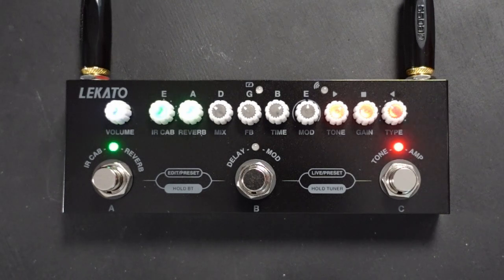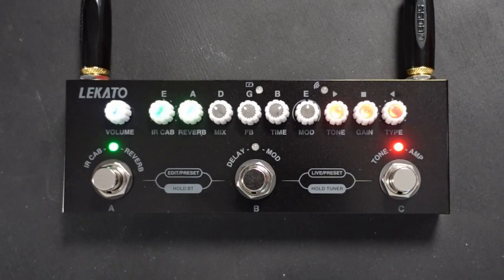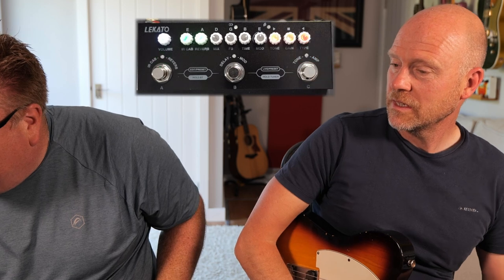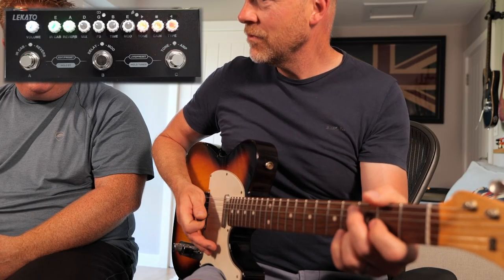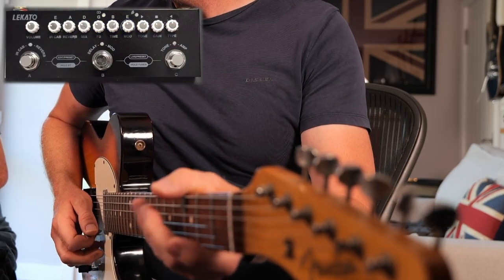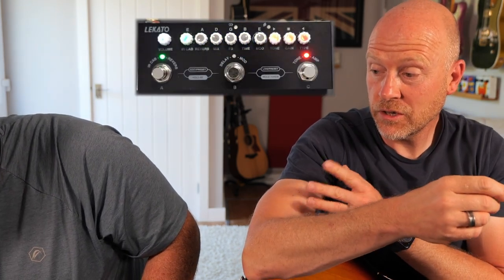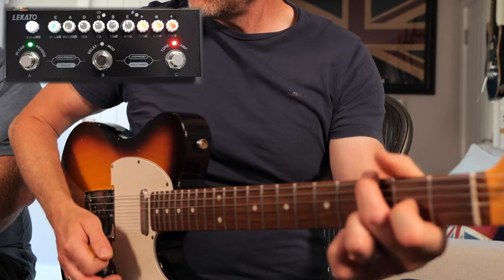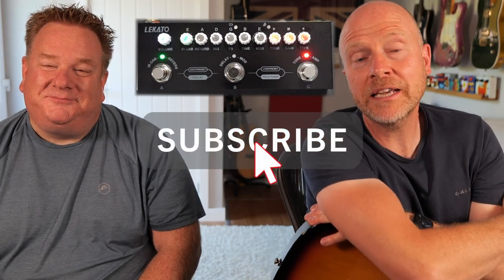We Try The Cheapest Guitar FX - And Its GREAT!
In today's video Paul from The Studio Rats is joined by Lee Abraham to try the LEKATO CUBE BABY Guitar Multi-Effects Pedal 8 IR Cabinets Simulation Delay Chorus Phaser.
This inexpensive pedal is available on ebay for around £30 and Amazon for around £50. It is the cheapest guitar multi fx you can buy, but is it any good?
Supports Third Party IR Files Cube Baby Guitar Multi Effects support 8 third-party IR files, so if you want to cover the original IR file, use the USB cable that comes with the product to import the third-party IR box simulation file. Please download the software "Cube-Suite" from LEKATO official website.
Built-in Battery This Mini guitar effects pedal has a built-in battery and supports charging by a power bank or mobile phone adapter. It takes 2 Hours to fully charge one time, and can work 6-8 Hours. It supports Charging and Working at the same time
3.5mm Headphone Output The multi effects equiped with a 3.5mm Headphone Jack Output for more clear listening and monitoring, convenient for daily practice without disturbing family members and neighbors..PC/Phone Recording Guitar combined effects pedal supports music playback via Bluetooth function, convenient to playing the accompaniment; It also can record to PC or Mobile phone (cable included) for your daily practice.